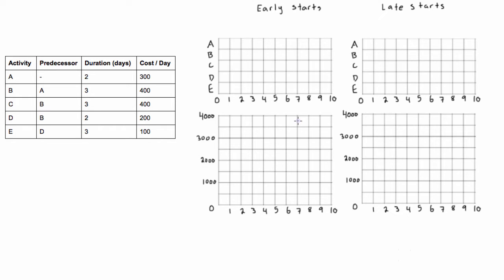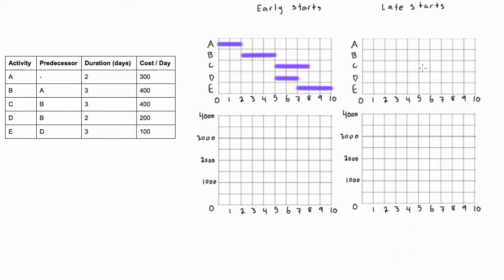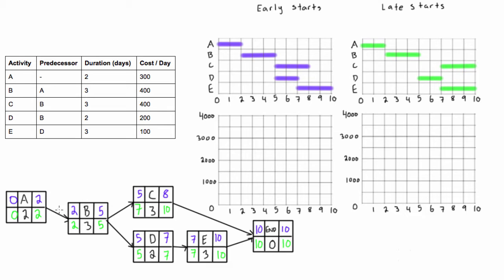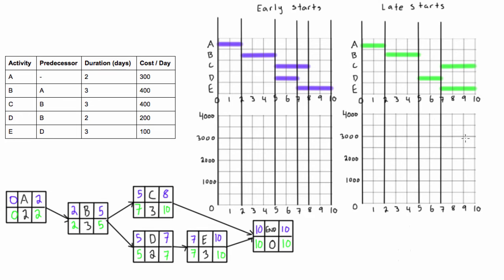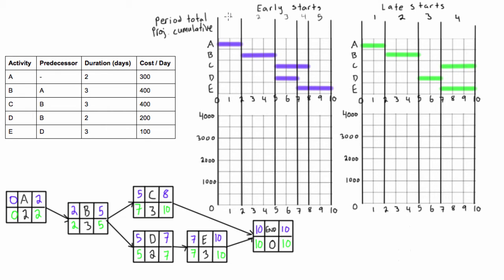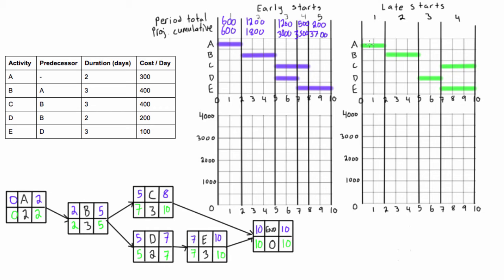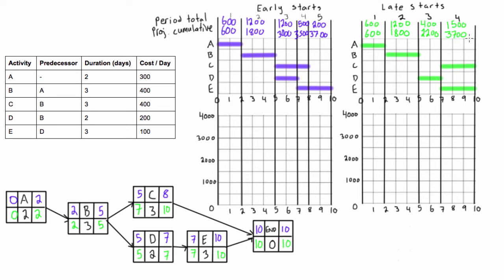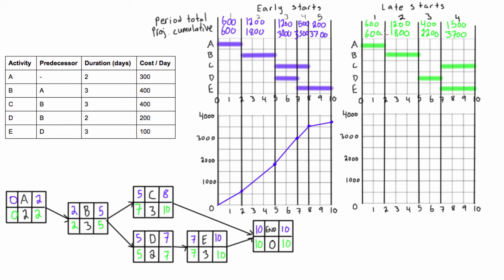Compare baseline S-curves for Early Start and Late Start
Project Management Tutorial: Compare baseline S-curves for early start and late start.